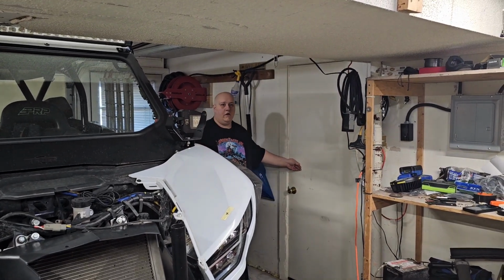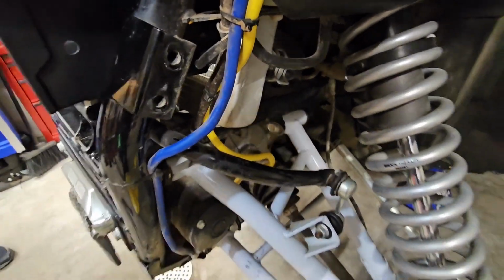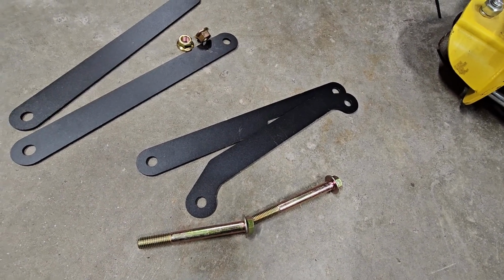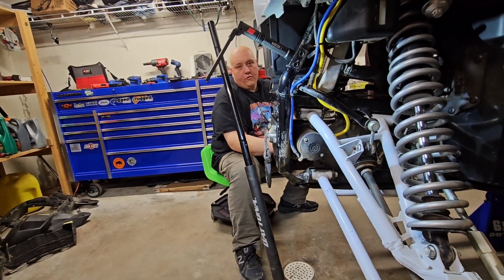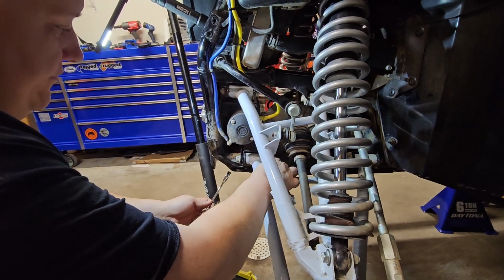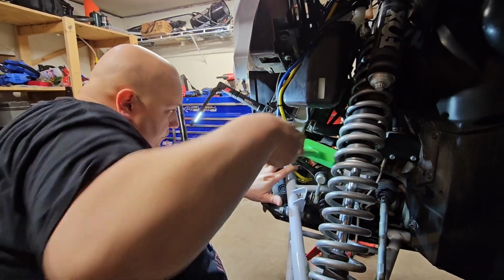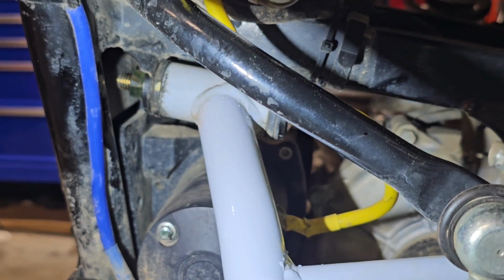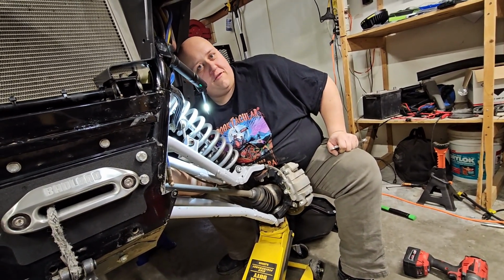krx 1000 gets full access utv support brackets